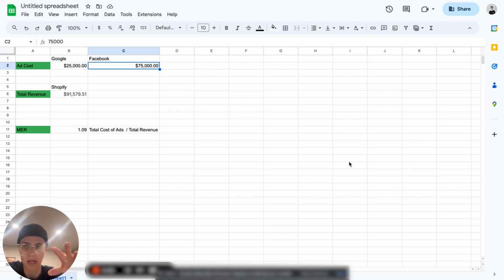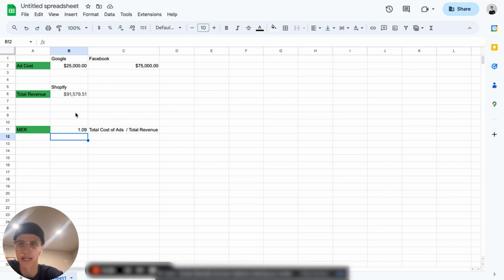🔥 Simplifying ROI for Easier Google Ads Reporting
Our Senior Google Ads Strategist, Colby Doyle, emphasizes the importance of a simple and easy-to-understand report in digital advertising. He shares a metric that simplifies ROI and Google Ads reports so all stakeholders can understand. This can aid in enhancing your marketing efforts amidst the current attribution and tracking challenges.

Colby explains the Media Efficiency Ratio (MER) and how it can help measure the impact of your advertising effort. But that's not all! He also provides tips on calculating MER so you can make data-driven decisions in your advertising platforms. So, watch the video and optimize your advertising strategy!

Correction on the MER formula: It should be the other way around.
MER = Total Revenue / Total Cost of Ads

This video was inspired by a question from one of our awesome subscribers. Thank you so much, Gabe Garcia!

We appreciate all the support you guys have given our channel and we’d love to hear more from you!